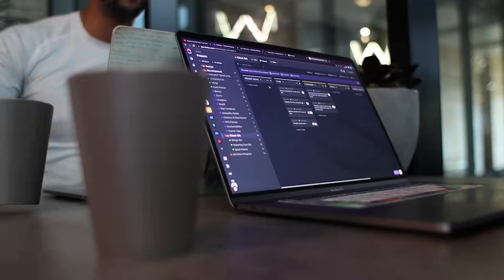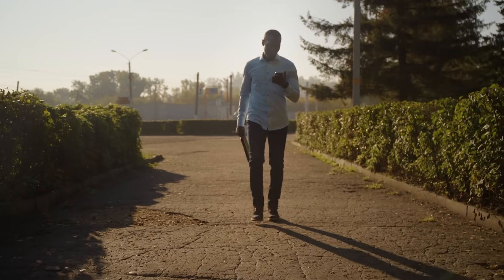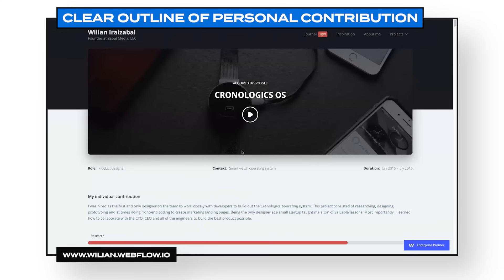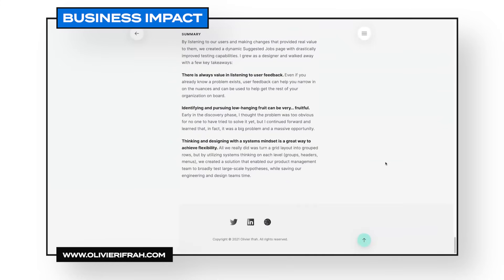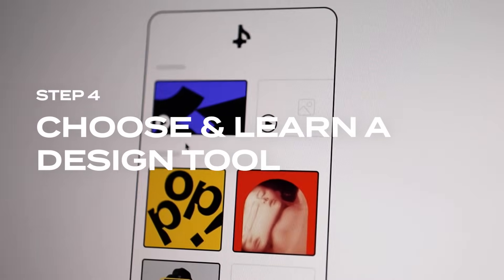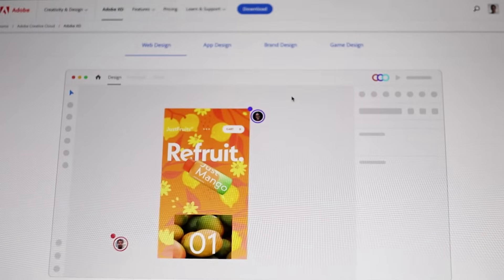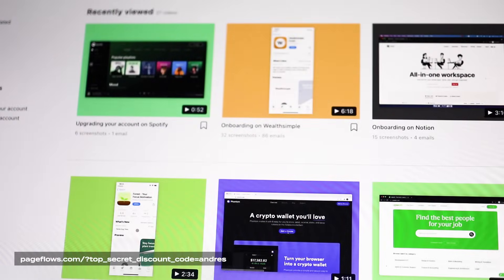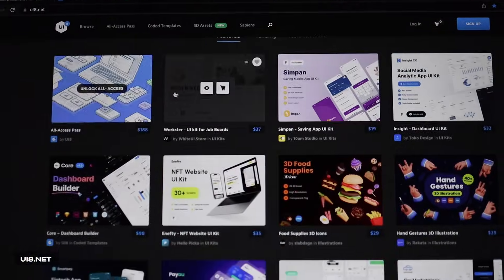How to teach yourself UX Design (no bootcamps, no courses)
If I can get started with UX design without a bootcamp or an online course, then so can you. In this video, I detail the exact step by step process I would follow.

*Say what's up!! on the gram ↓*

*Chapters*
0:00 - Intro
0:31 - What does "self-taught" mean?
0:54 - Step 1: Informational Interviews with UX / Product Designers
2:59 - Step 2: Learn what a GOOD UX design portfolio looks like
4:05 - Step 3: Start a UX design project of your own
5:59 - Step 4: Choose and learn a design tool
6:30 - Step 5: Find & Save UX design resources
8:12 - Step 6: Publish Your Work Online
8:47 - Step 7: Don't Lose Hope, Keep Going
9:07 - Free 7-Step Self-Taught UX Design PDF